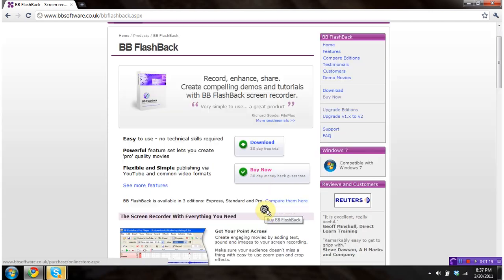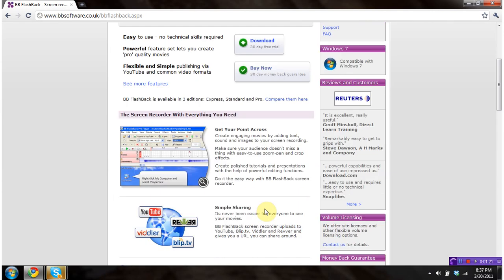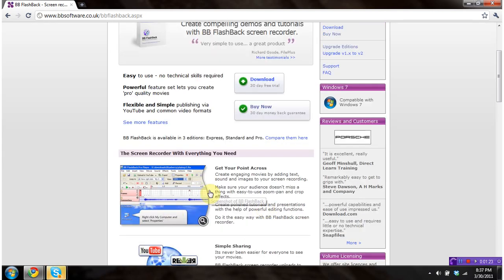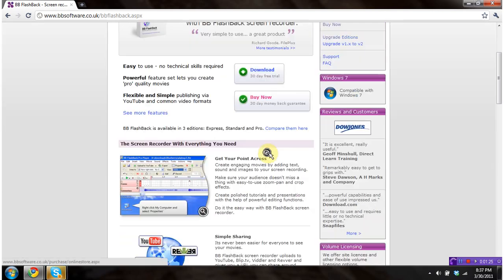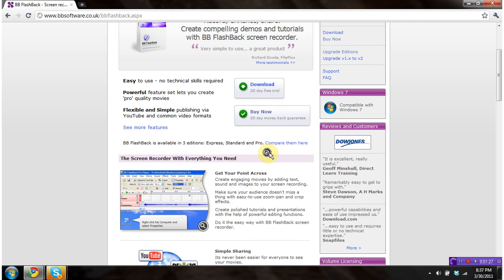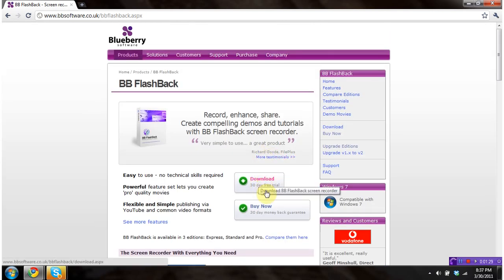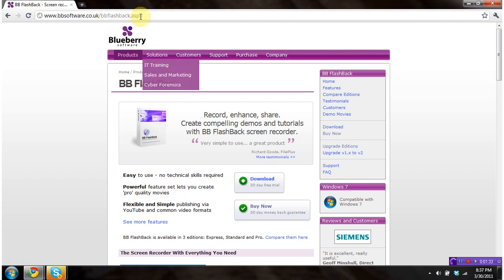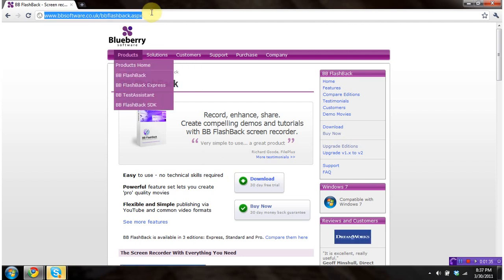How To Record Your Computer Screen for FREE!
This video shows you how to record you computer screen for free using Blueberry Express 2 screen recorder!